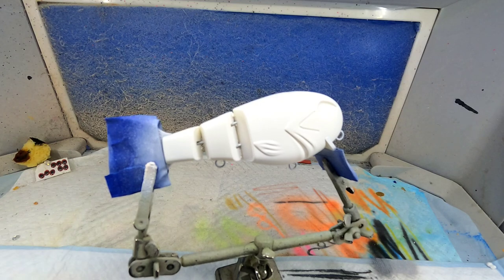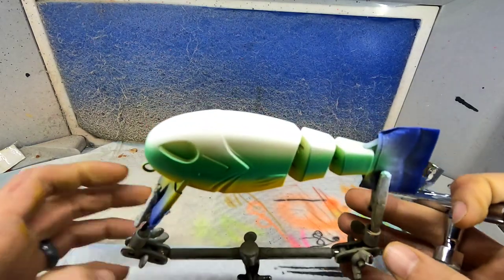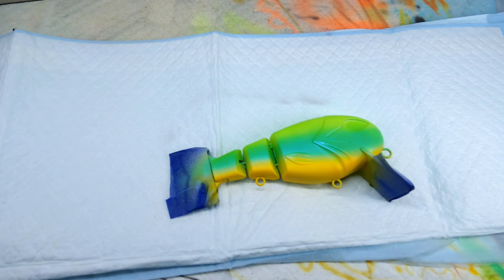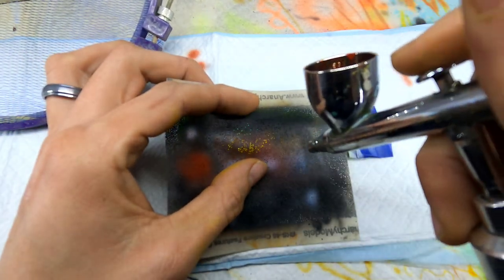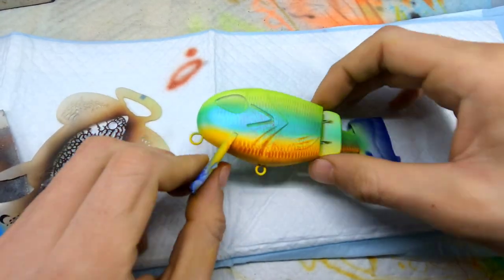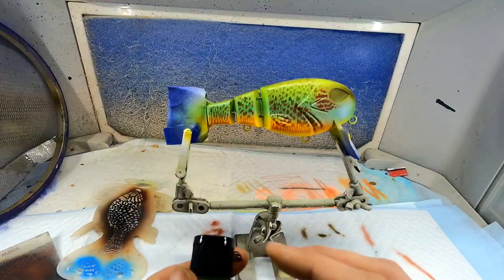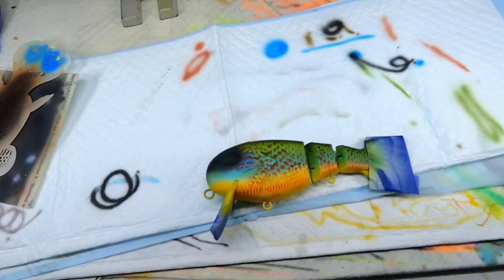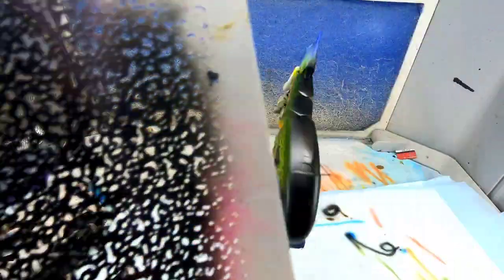Airbrushing a swimbait in a Pumpkin Seed Pattern.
some what single pattern to paint. I will be reopening my online store soon as I get it all updated. also I will be looking into new video equipment to help with the channel. stay tuned for more . don't forget to like an subscribe...